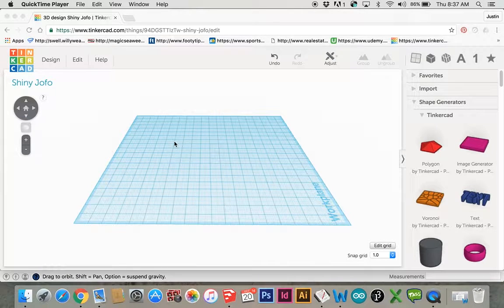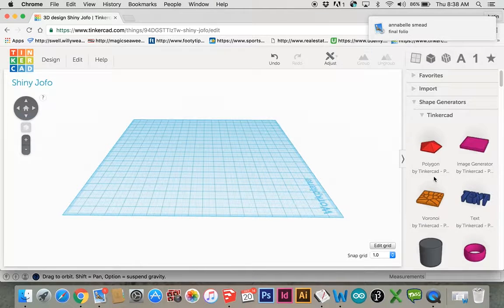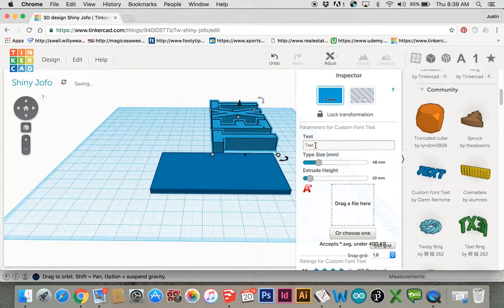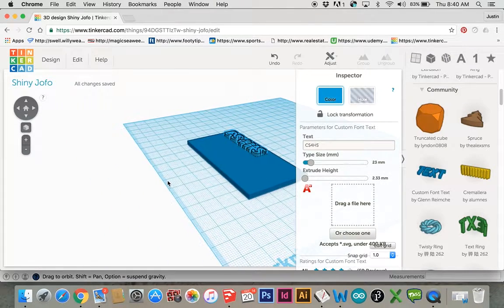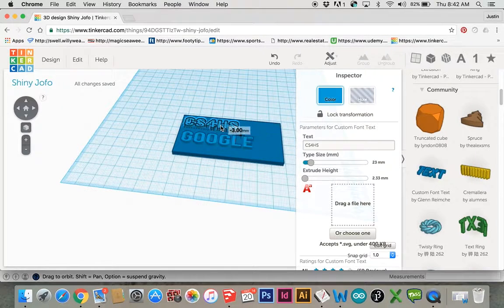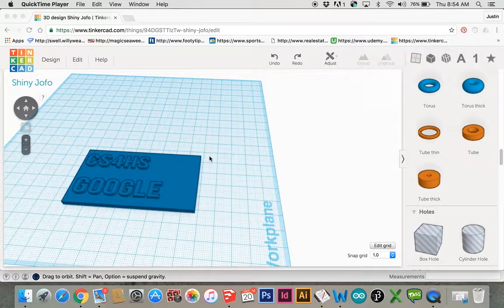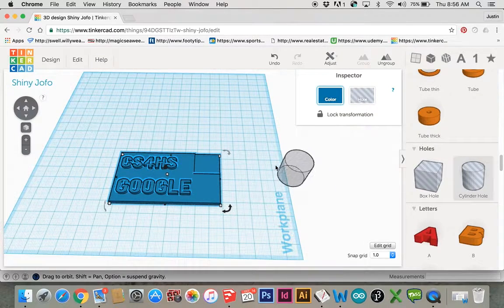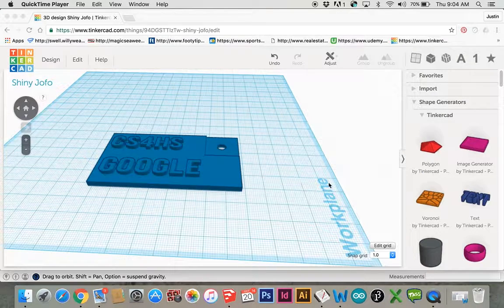Creating a name tag in TinkerCad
A basic intorduction to TinkerCad to create a nametag using the 3D Printer